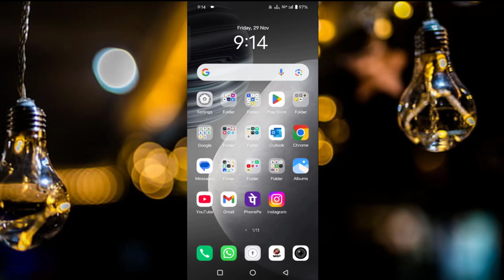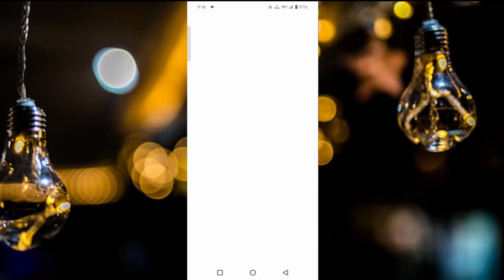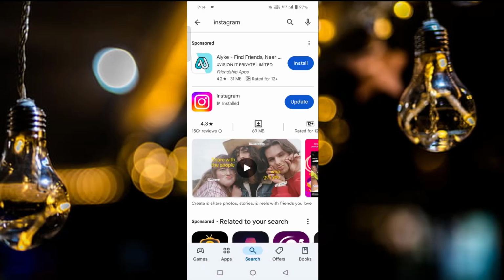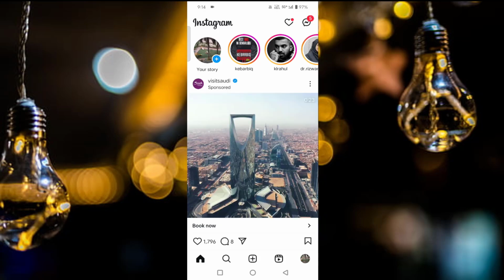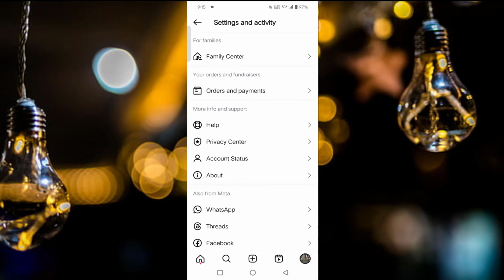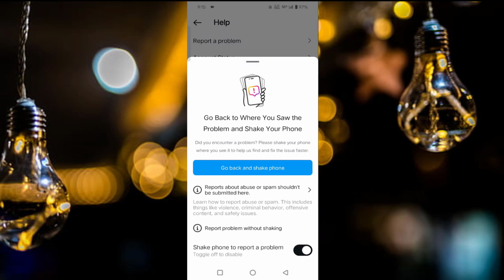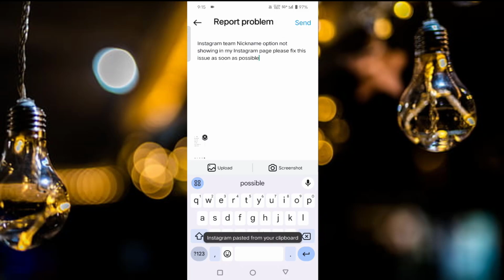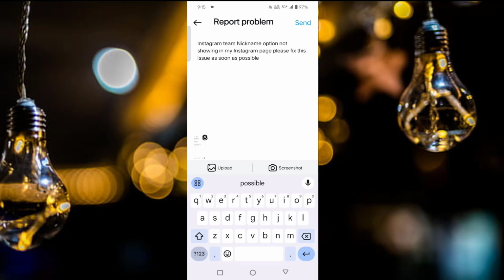How to Fix Instagram Nickname Option not showing Problem Solve | Instagram Chat Nickname Change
How to Fix Instagram Nickname Option not showing Problem Solve | Instagram Chat Nickname Change | Nickname option not showing issue on Instagram